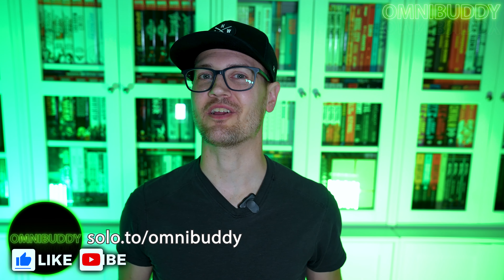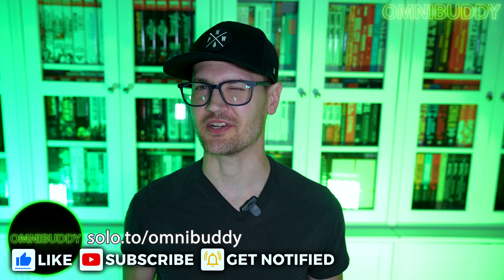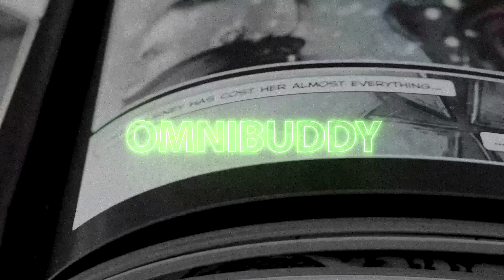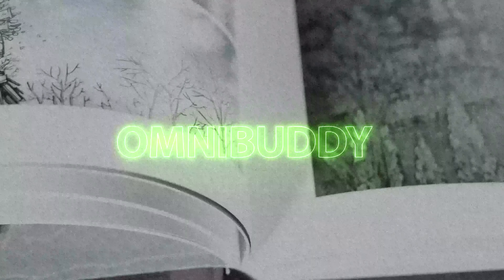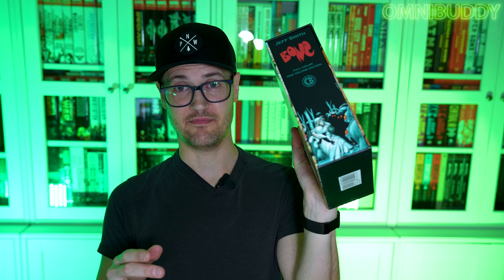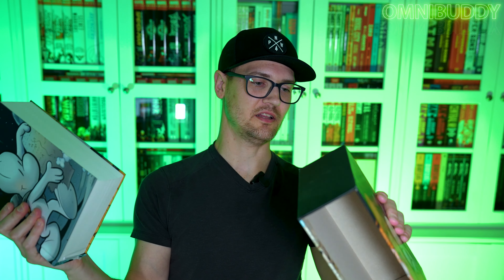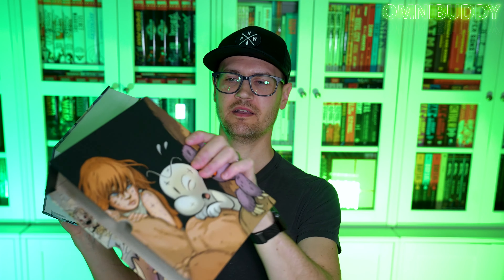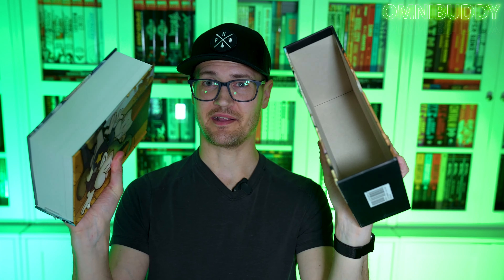Unboxing a Proto-Bone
It's time to check out Jeff Smith's latest Kickstarter, THORN: The Complete Proto-BONE College Strips 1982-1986!

If you want to find out more about this crazy book, hit up the link to the past Kickstarter:

Music Stuff:
Redcoat Turncoat

Alex Arrowsmith: Drums, Vocals
Sarah Baldwin: Keys, Vocals
Nate Birkholz: Guitar, Vocals
Matt Dinaro: Bass, Vocals